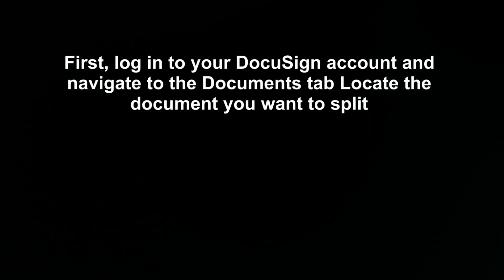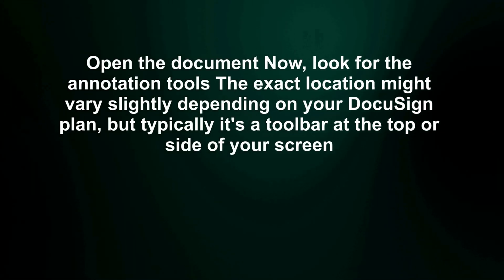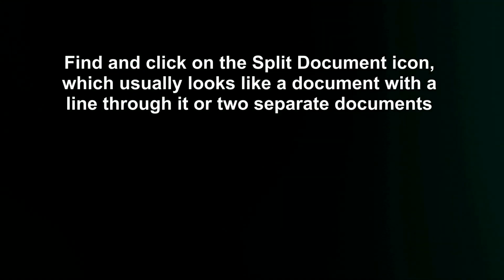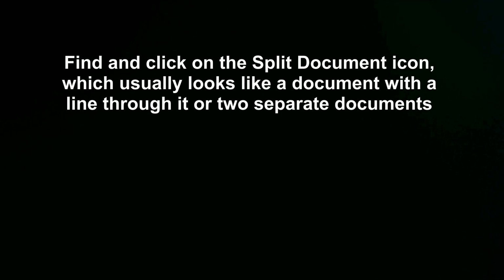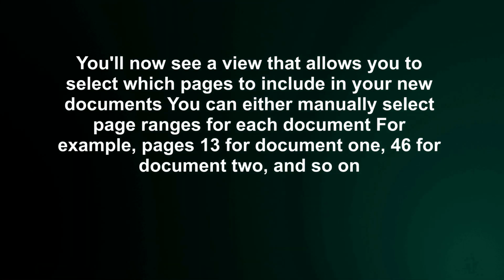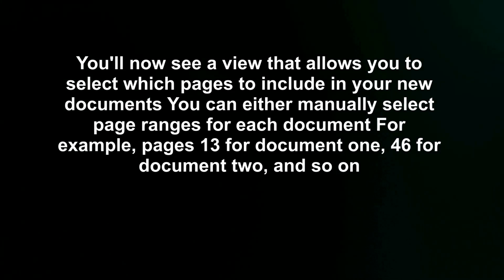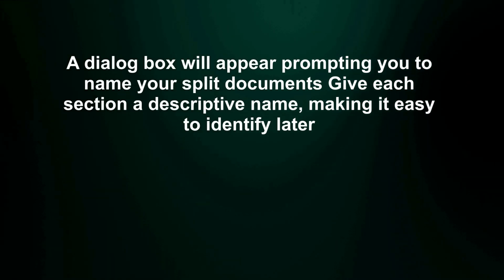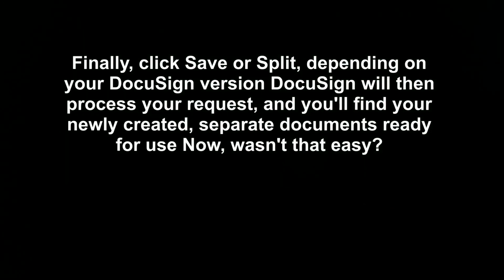How to Split a Document In Docusign - GUIDE!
How to Split a Document In Docusign details how to divide a single, multi-page document into multiple separate documents within the DocuSign platform. This can be useful for organizing large documents or sending specific sections to different recipients.

00:00 Intro
00:06 Navigate to Documents Tab
00:12 Open Document and Find Annotation Tools
00:17 Click Split Document Icon
00:21 Select Pages
00:27 Name Split Documents
00:32 Save and Find New Documents